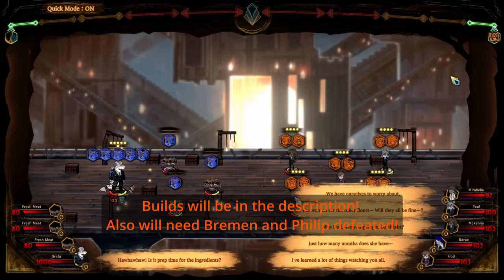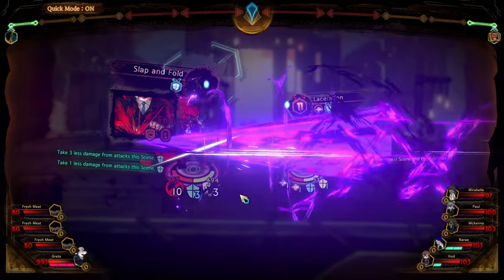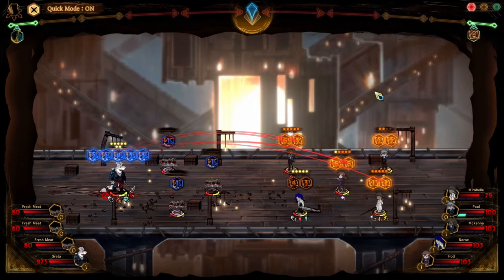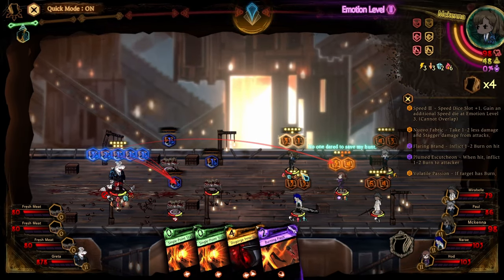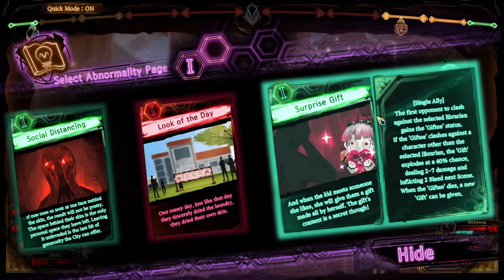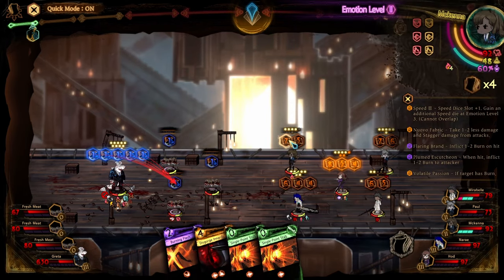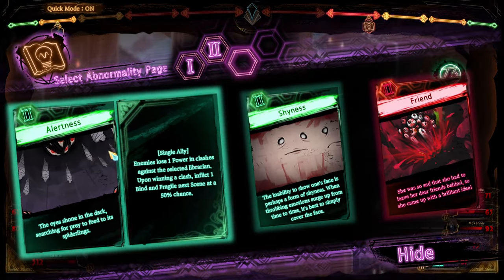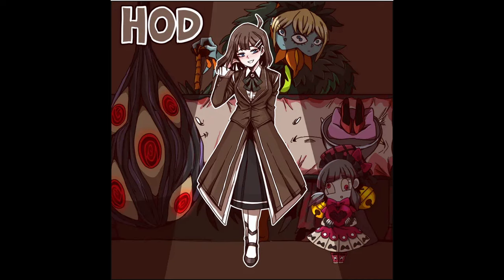Library Of Ruina, HOD DEFEATS GRETA IN 5 SCENES! (How to Speedrun)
Hod is ready to use this underutilized abnormality page to recreate the Jaws scene from...Jaws. and get a lot of sushi out of it! Well somewhat cooked fish. I should really start writting a script for these idk or at least note.

Build (this isn't page locked)
Purple Tear Attributions, Battle Ready, Deep wound, Digging Shank, Carver of Scars
Cards 3x Single-point stab, 3x dagger press, 3x Laceration

Yan Attributions Puffy Brume, Meat Gear, A fighter that never retreats, Singular strike, deep wound, Razor strike

Philip's page Attributions, High-level Acrobatics, Singular Strike, Razor Strike
3x Single Point Stab, 3x Burning Flash, 2x Chi Wen, 1 Discharge Innards

Bremen Attributions High level attributions, skim prescript, Digging shank, razor strike, Deep wound
Hana Fixer Attributions Flaring Brand, Plumed Escutcheon, Puffy Brume, Meat Gear, Digging shank, Razor Strike, Deep wound
Cards 2x test run, 3x flesh fillet, 2x loss of senses, 2x Vapour

This is R5 build and this is for us being able to speedrun library of ruina! Hopefully an english run is done eventually. This fight will only take 5-6 minutes in order to complete!

Music used
Reverbation assiyah tier

Timestamps:
0:00 Intro and Scene 1
1:35 Scene 2
3:20 Scene 3
5:20 Scene 4 and Good Abnormality page
7:43 Scene 5 Time for Sushi!